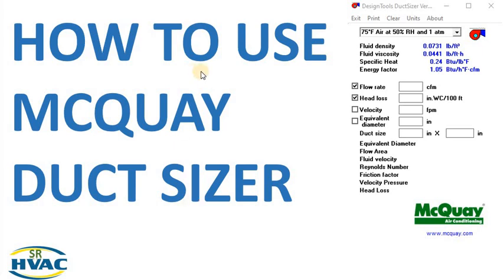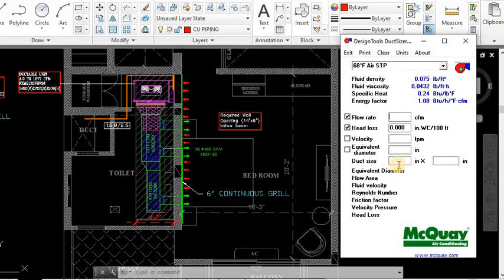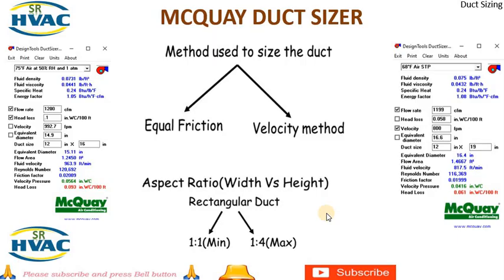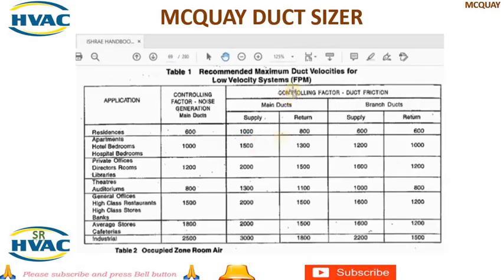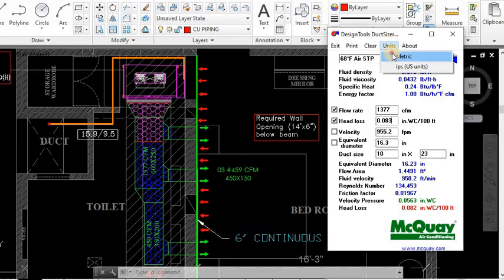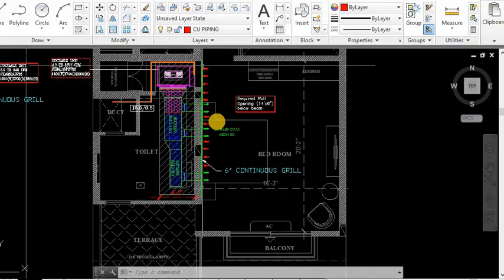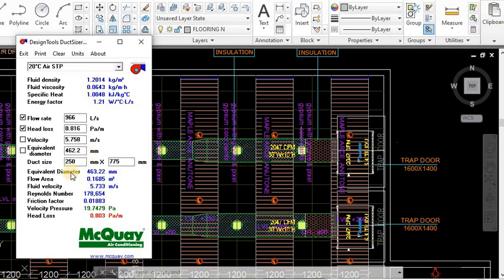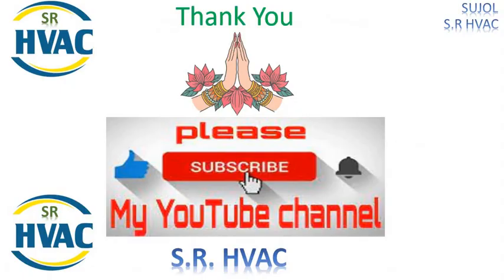MCQUAY Duct Sizer Explained: Easy Duct Sizing for Beginners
In today we will understand how use MCQUAY Duct Sizer, In this video, we will guide you through the essential steps and functionalities of the MCQUAY Duct Sizer tool ,The MCQUAY Duct Sizer is a must-have tool for HVAC professionals—and in this video, we’ll show you exactly how to use it!

Key Topics Covered:
- Introduction to the MCQUAY Duct Sizer
- Step-by-step instructions on duct sizing
- Common mistakes to avoid
- Tips for accurate calculations
- Real-life examples and applications in HVAC

By the end of this video, you'll have a solid understanding of how to utilize the MCQUAY Duct Sizer in your HVAC projects.